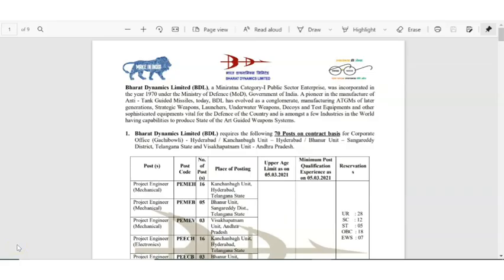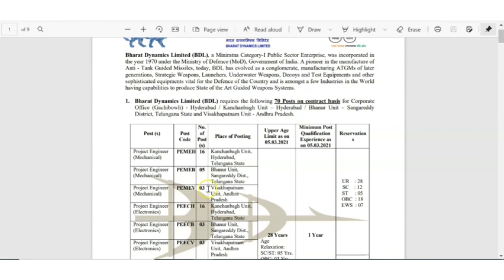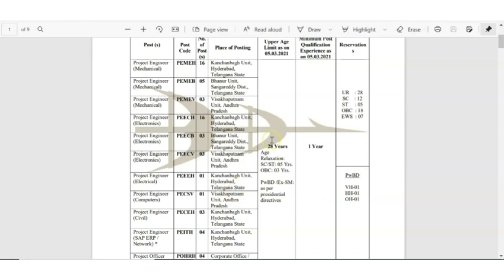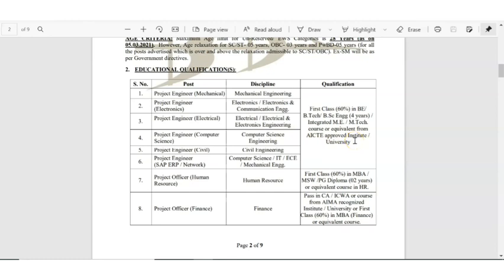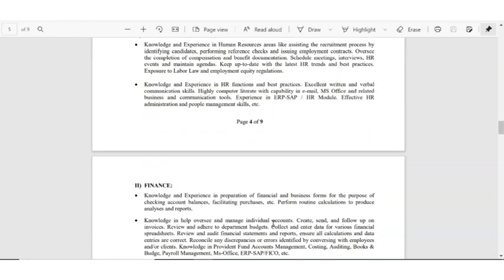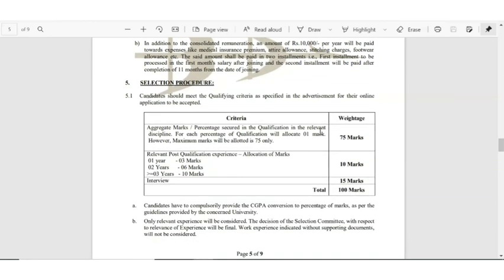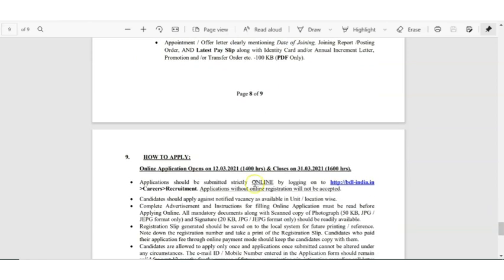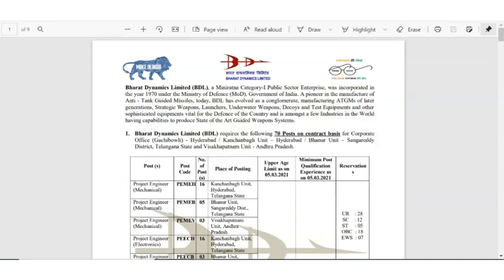BDL Recruitment 2021| BE / BTech / BSC/ ME MTech| No Exam| Latest Jobs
BDL Notification link

Apply link